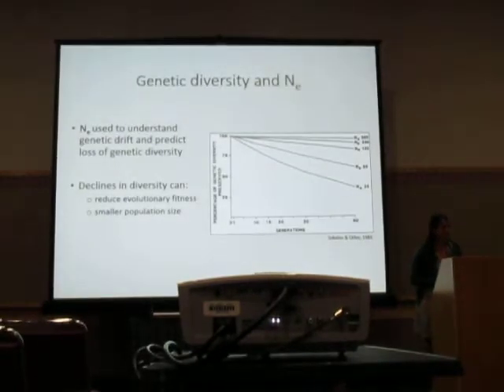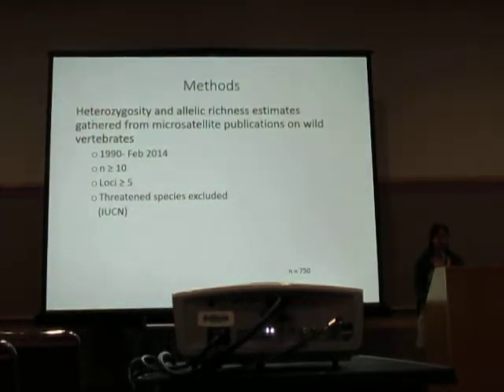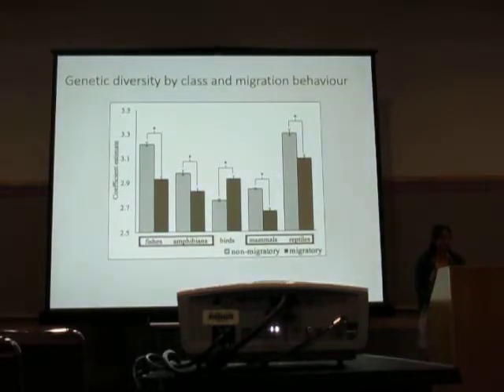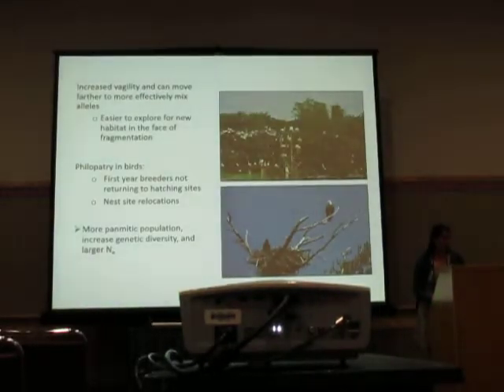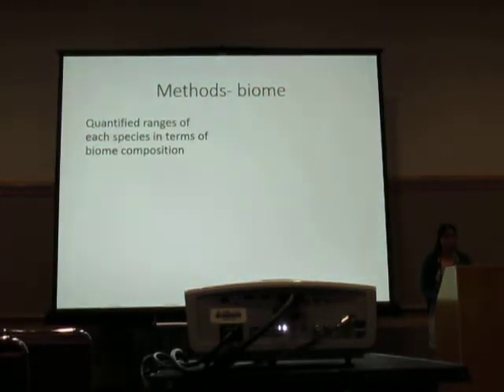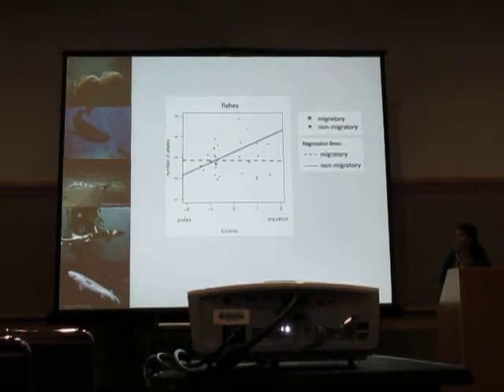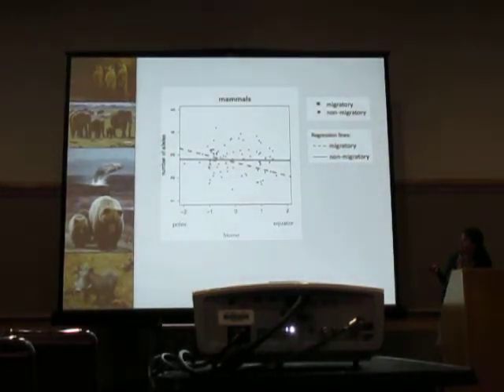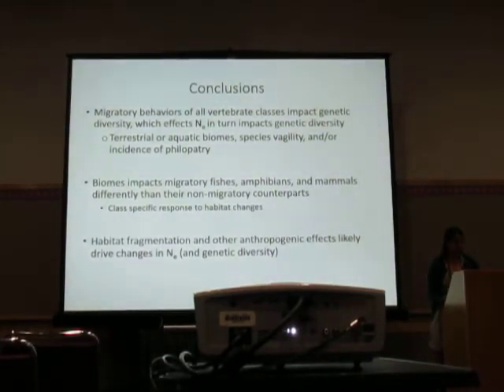Fernandez:Biome and migratory behaviour significantly influence vertebrate genetic diversity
Biome and migratory behaviour significantly influence vertebrate genetic diversity
Ecological genetics 3